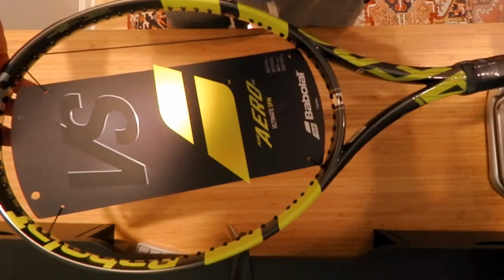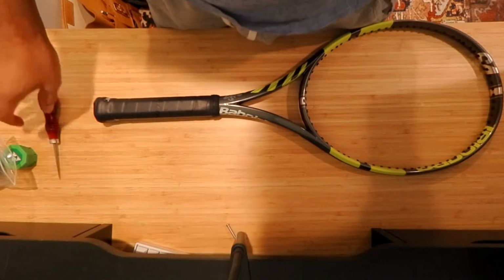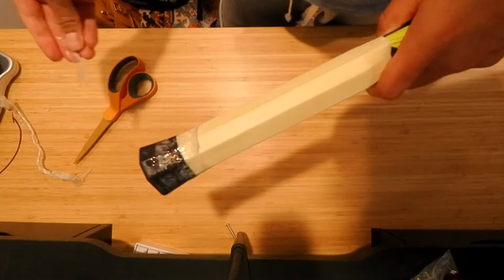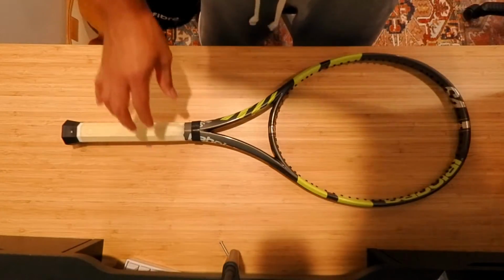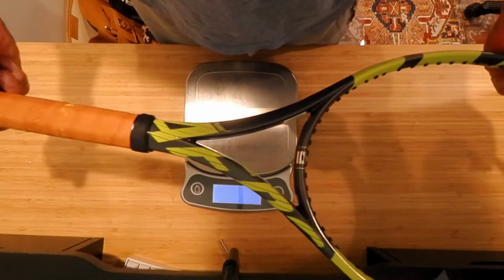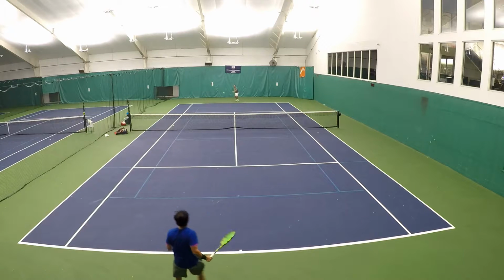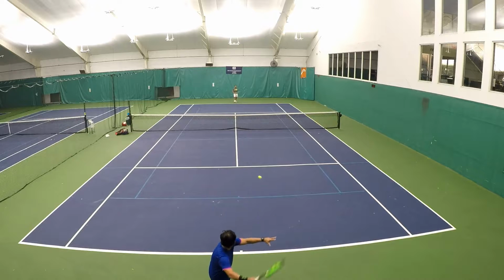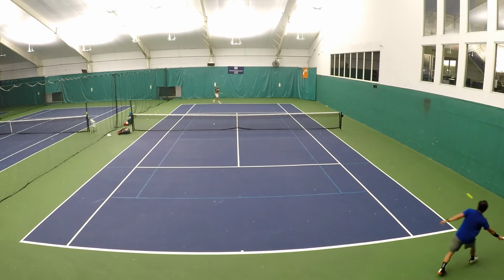Babolat Pure Aero VS Spec Mod and Review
I blueprint the 2020 Babolat Pure Aero VS and take it for a hit.  Check it out.
Strung with Solinco Hyper G 16l @50 LBS on a Bab Star 5
The second racquet is strung w. Grapple Snake Sniper at 52LBS